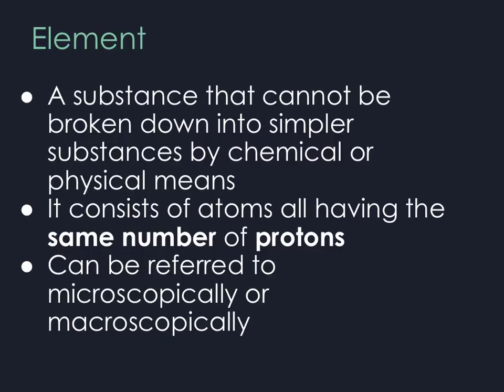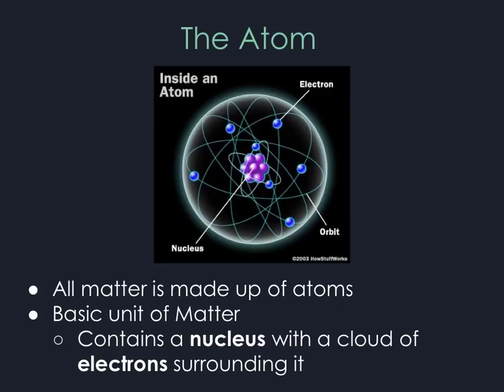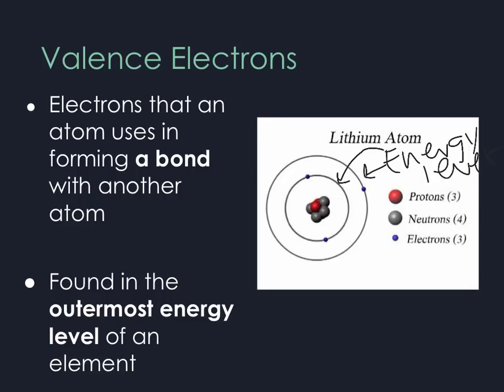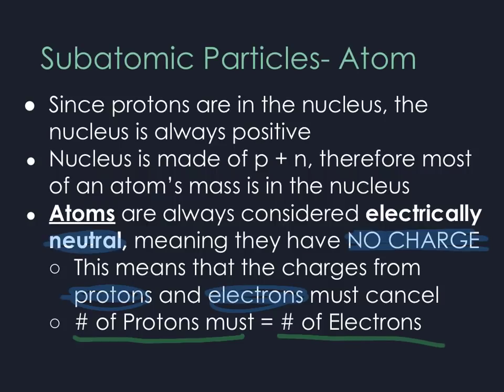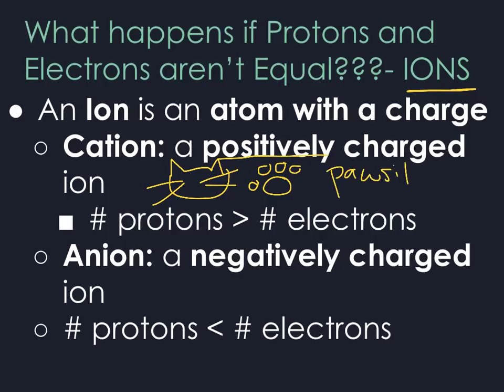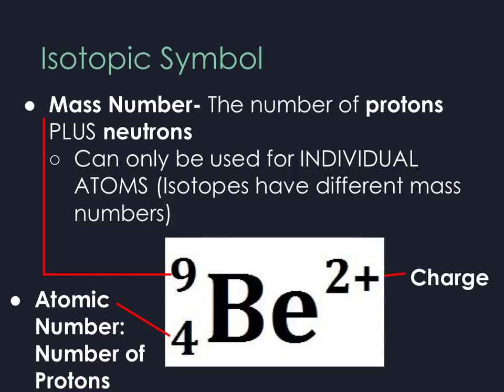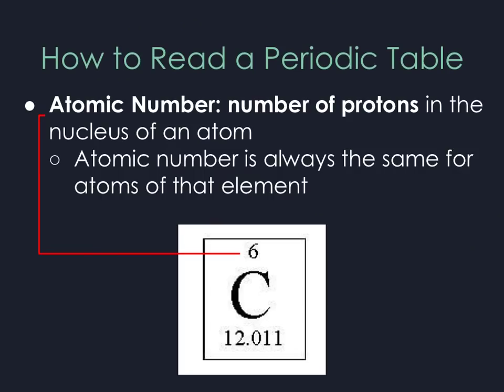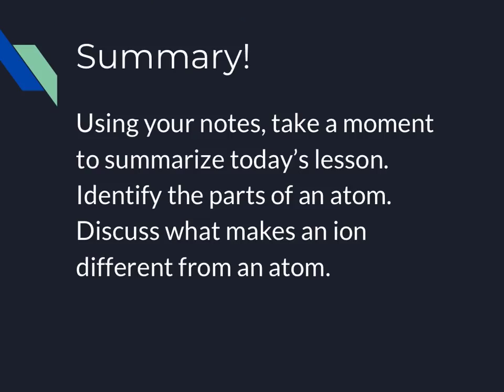Nyman- Unit 1.1-Atoms and Ions